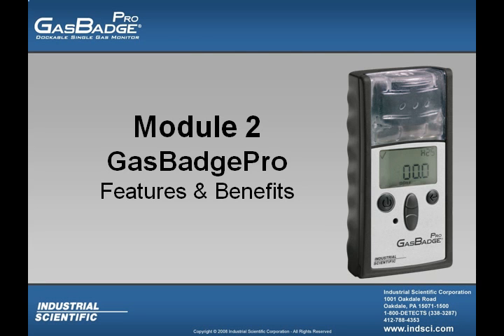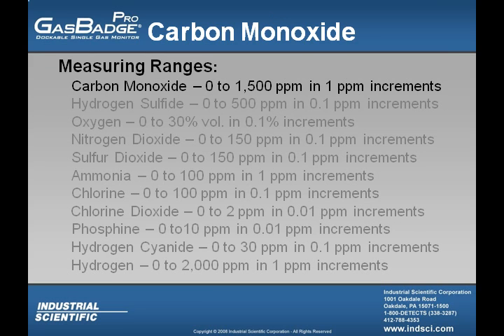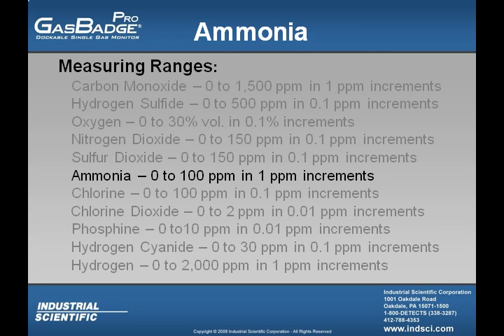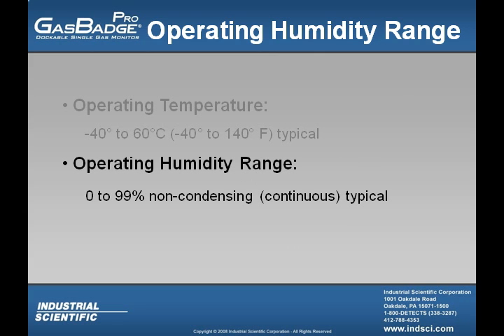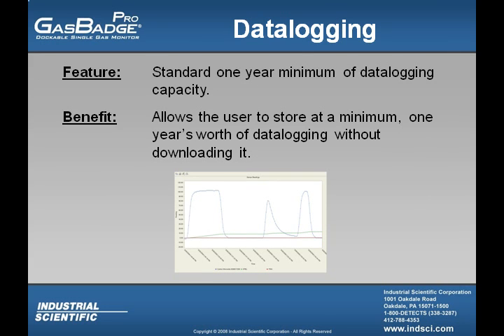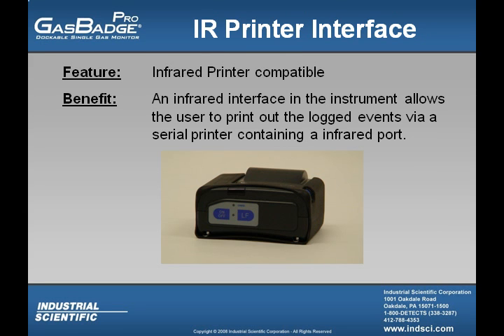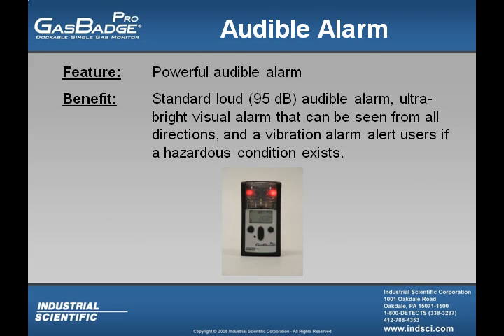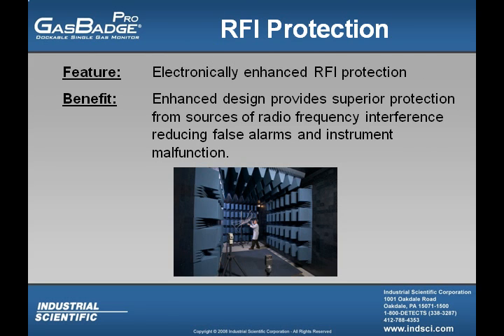2: GasBadge Pro - Features and Benefits